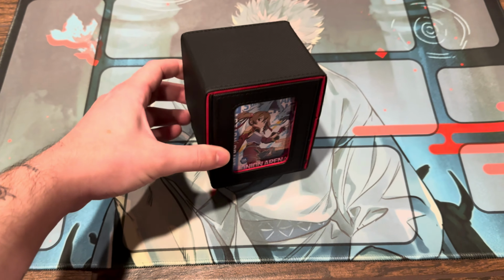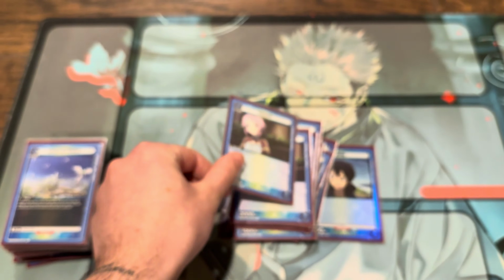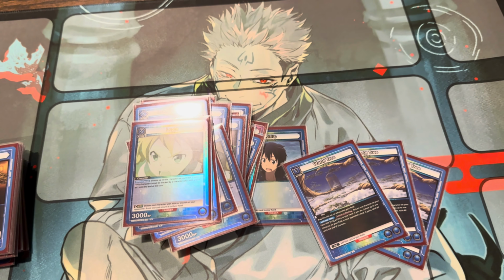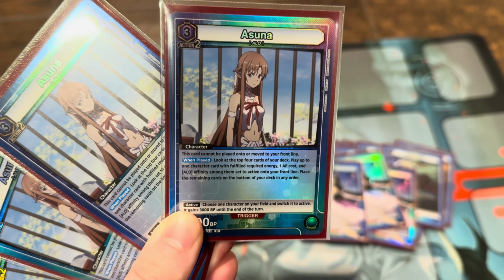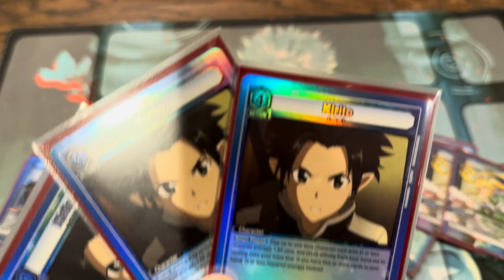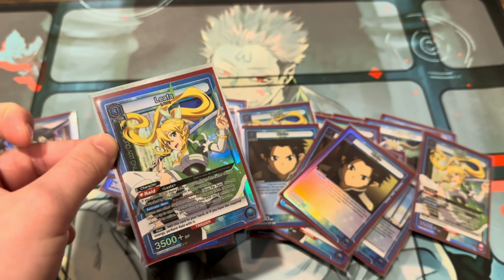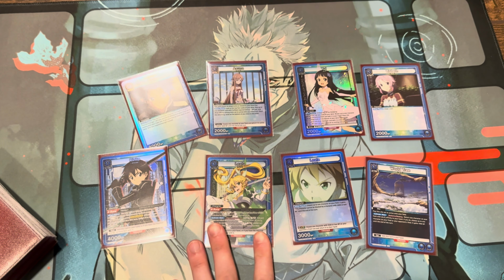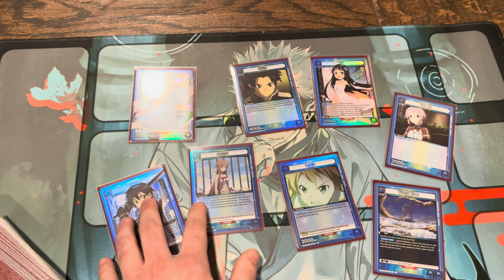BEST UNION BUDGET DECK!? (Blue ALO Sword Art Build)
Best Union Arena budget deck featuring Sword Art Online. Blue Alo build with Leafa and Kirito.